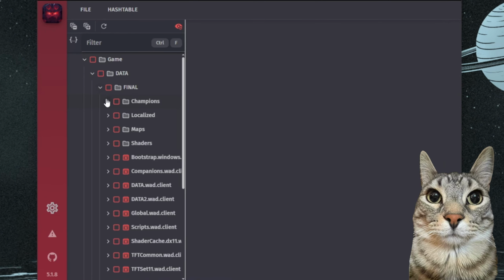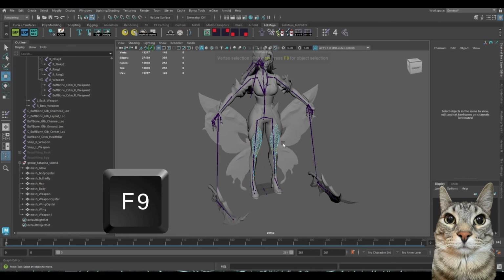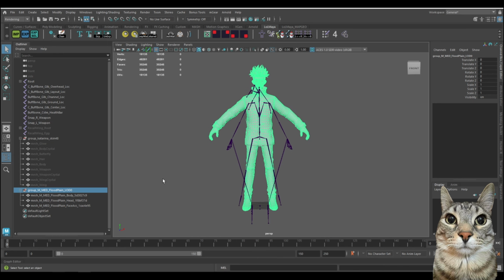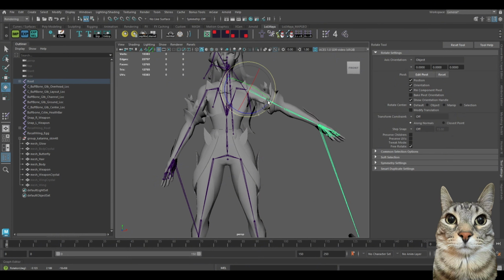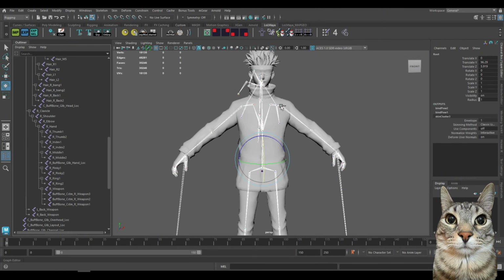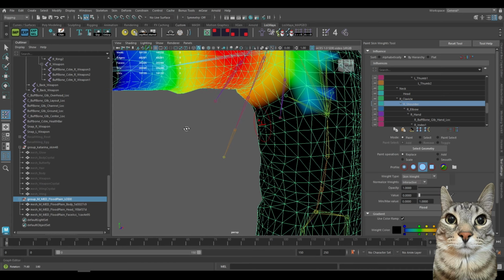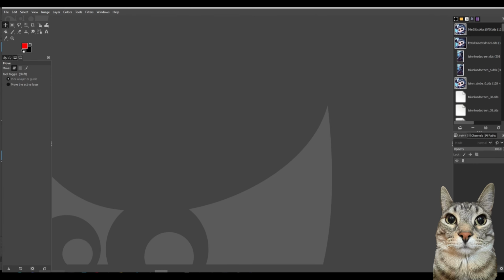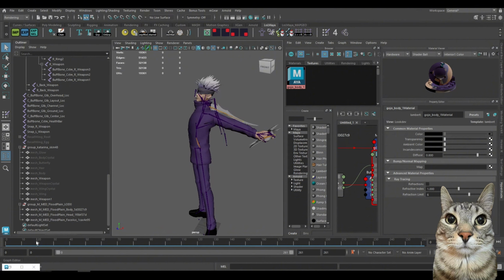Divine Wiki Guide 3 (Maya) / Custom Skin Guide Walkthrough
Chapters:
0:00 Introduction
0:40 Maya basics
2:55 Alligning Bones
4:15 Weighting
7:52 Texture and UV Map
10:40 Outro